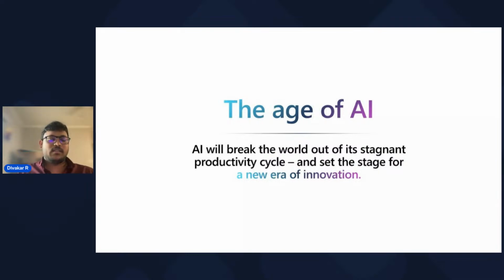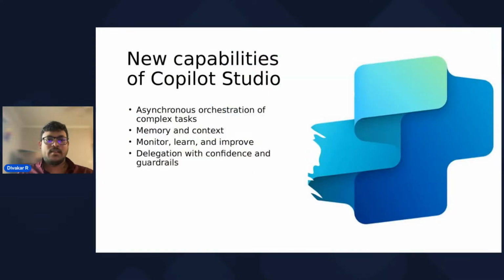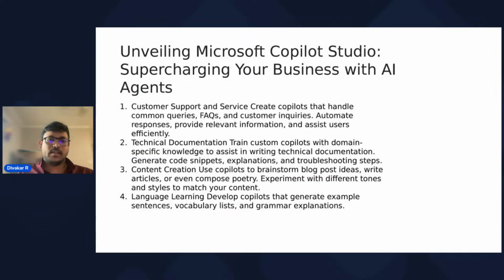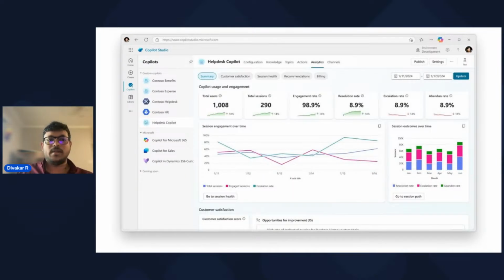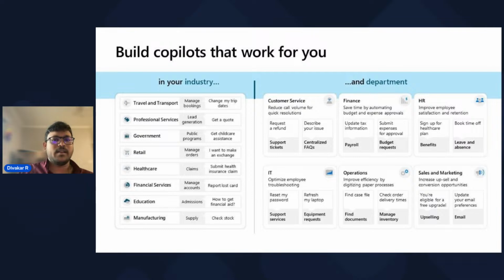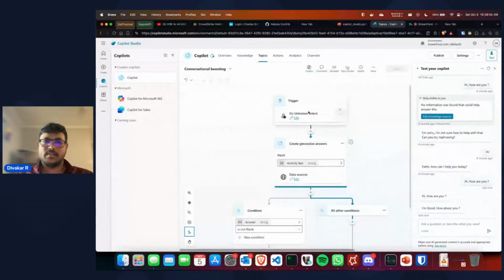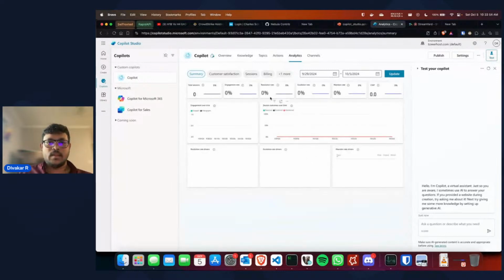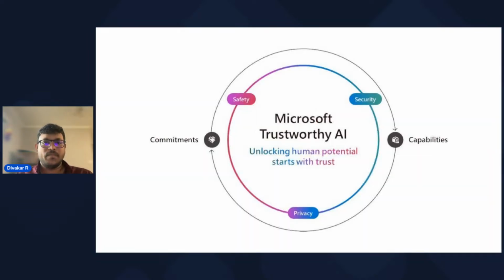Season of AI 2.0 - Divakar R